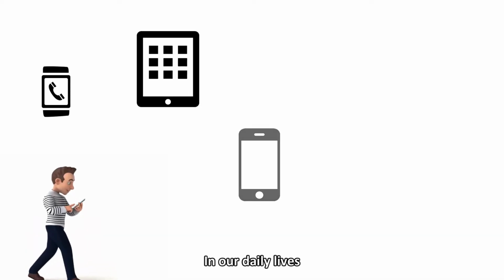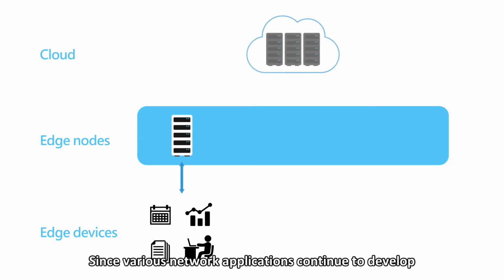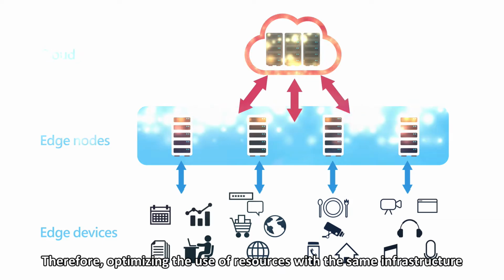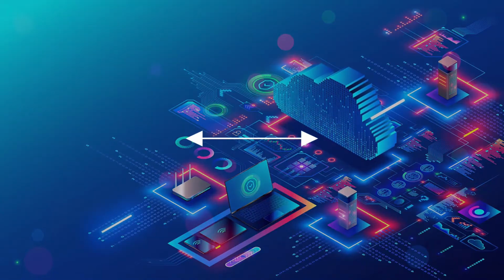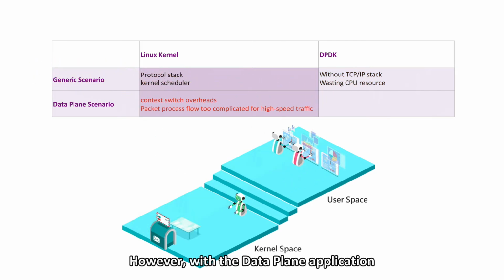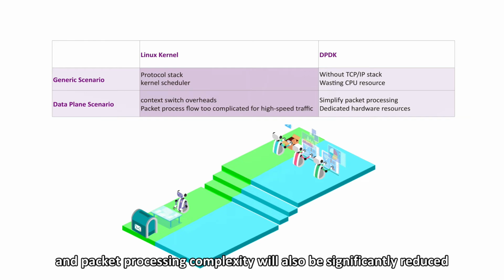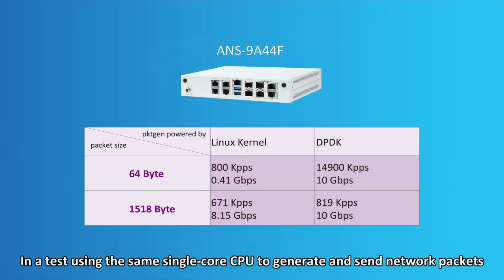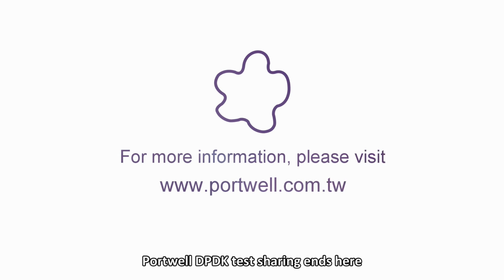Edge Matters: Networking-DPDK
DPDK is a software development kit designed to handle high-performance packet processing situations with general CPUs. It includes user space libraries and drivers. By featuring dedicated hardware resources such as Portwell ANS series, the DPDK network application can improve overall performance, and packet processing complexity will also be significantly reduced.

DPDK是一套為了將通用的CPU應用於高效能封包處理情境的軟體開發套件，其包含用戶空間庫和驅動程式。透過搭載如瑞傳科技ANS系列這類專門硬體設備，DPDK可提升網路應用整體效能, 封包處理流程的複雜度也大幅降低。了解更多請見下方網址：